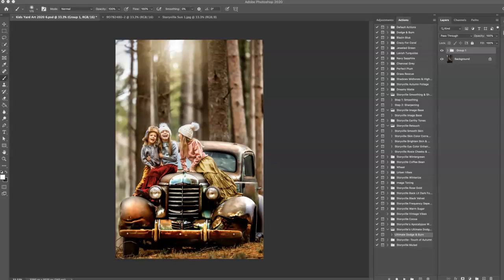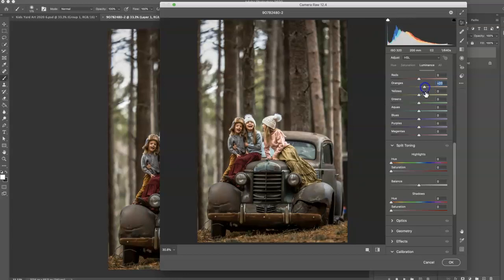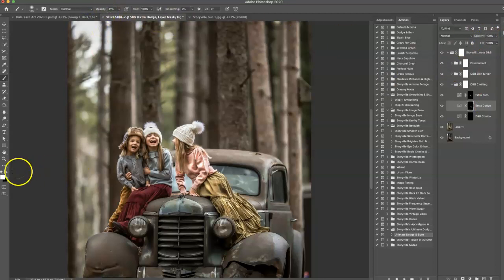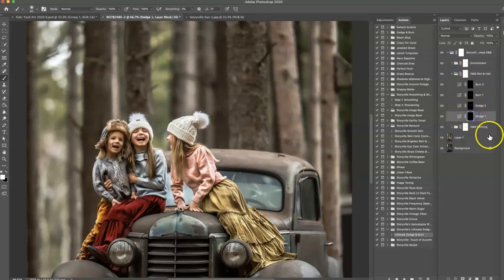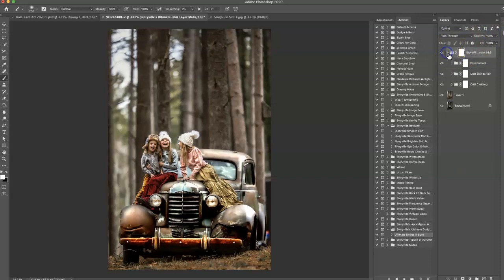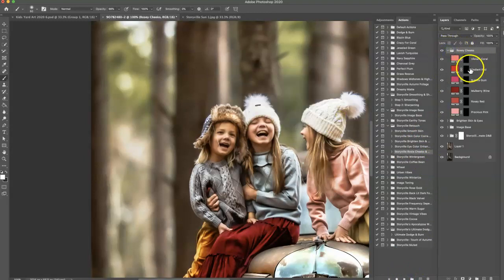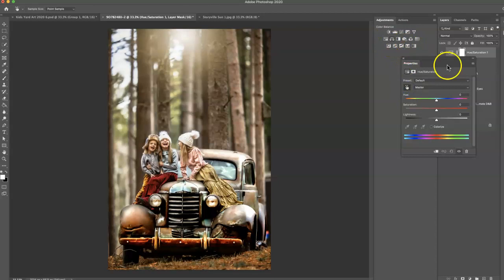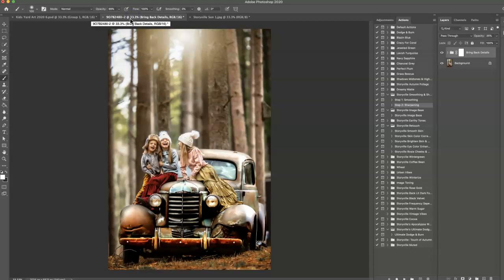Storyville Yard Art Editing Tutorial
Photoshop Tutorial utilizing Dodge & Burn techniques to really make an image pop!

Used in this tutorial:
Storyville Simplicity presets
Storyville Ultimate Dodge & Burn action
Storyville Image Base action
Storyville Retouch action
Storyville Smoothing & Sharpening action
Storyville Sun overlay from the Ultimate Light Pack